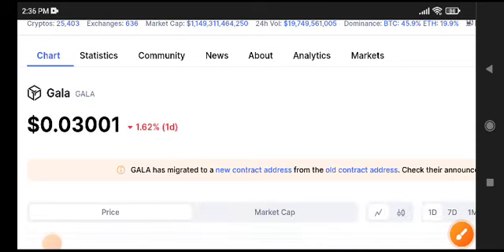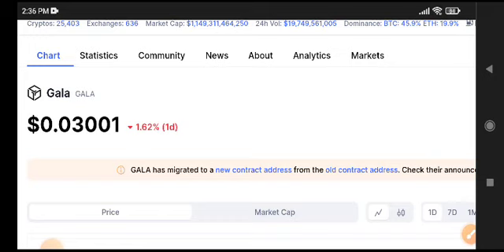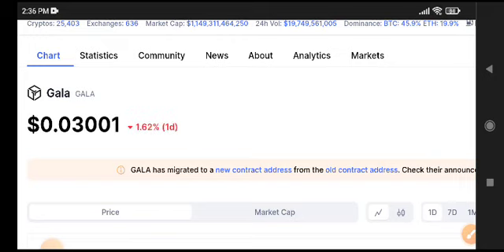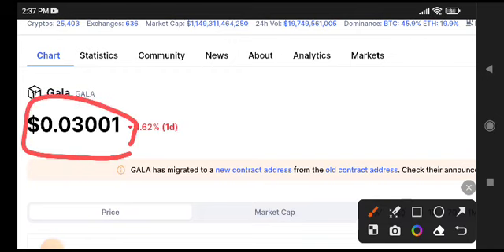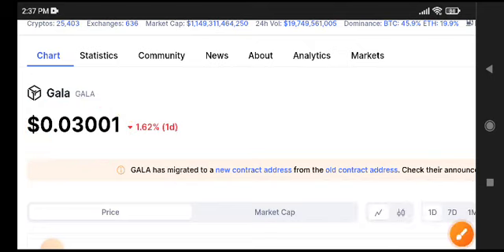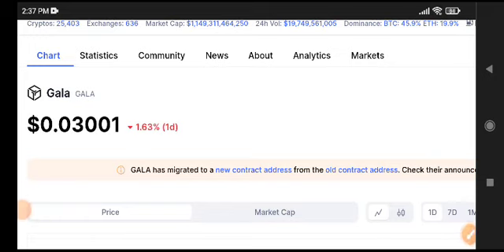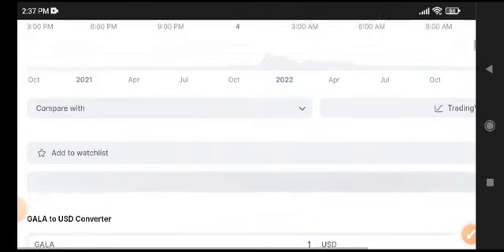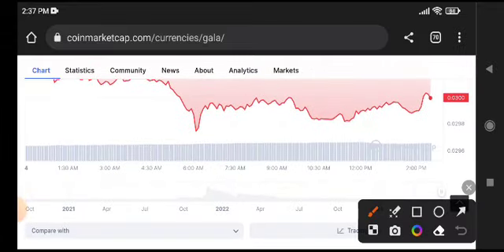Gala coin Price Prediction! Gala News Today